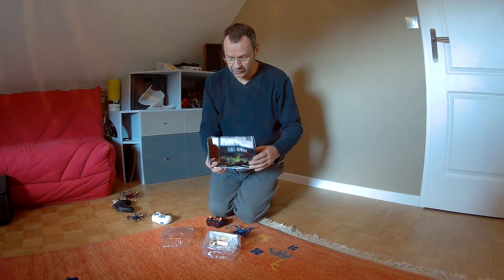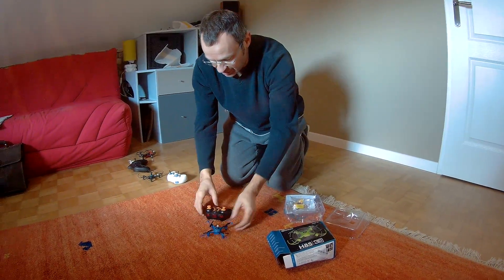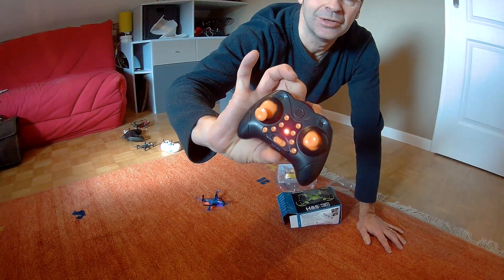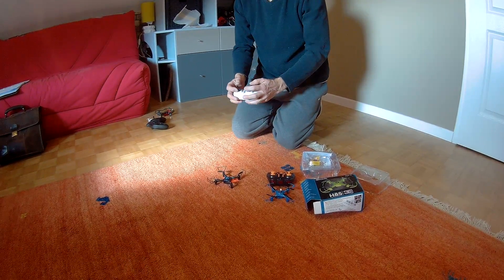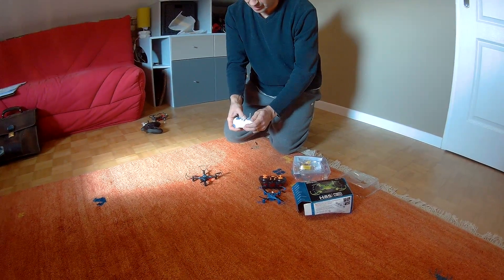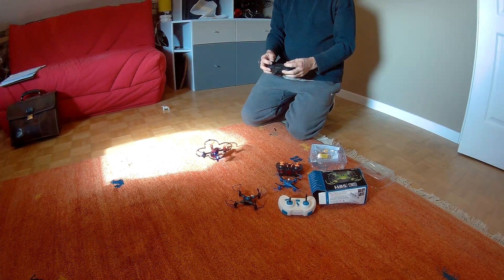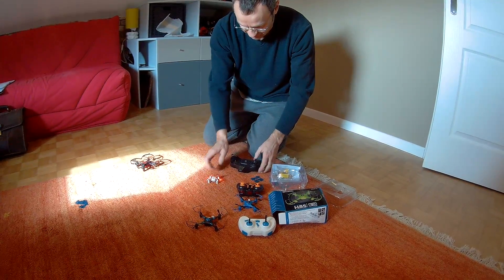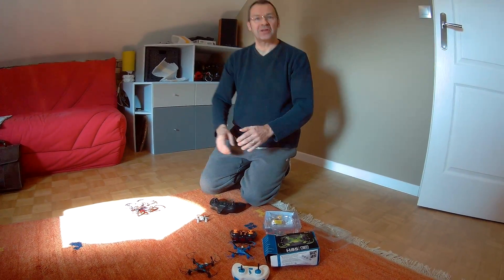Eachine H8 & H8 s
Eachine H8 3D and Eachine H8S 3D Both of these quad-copters arrived in poor packaging and neither fly!!!